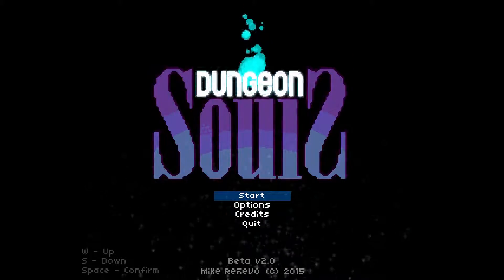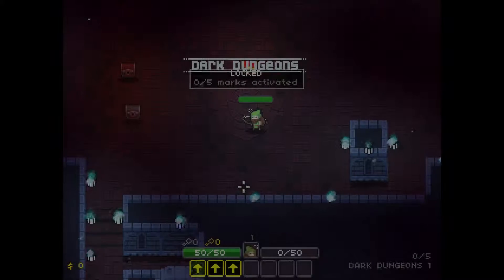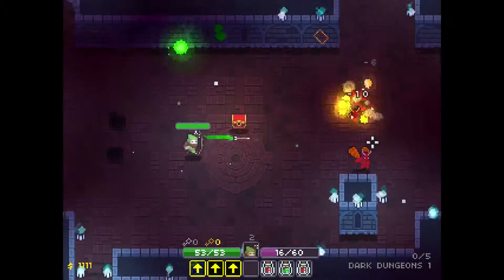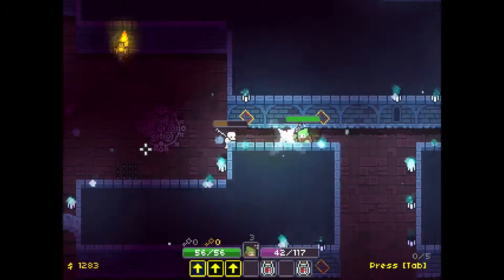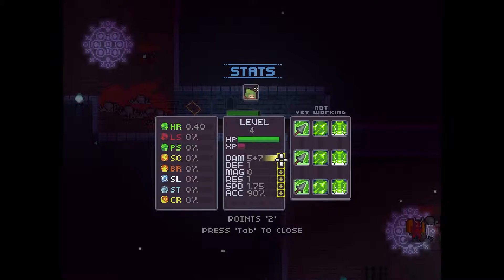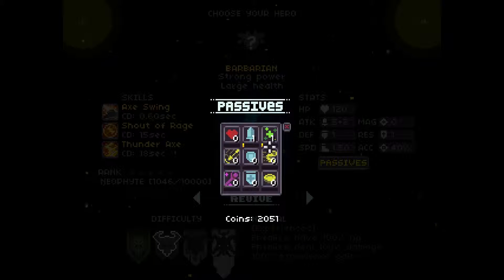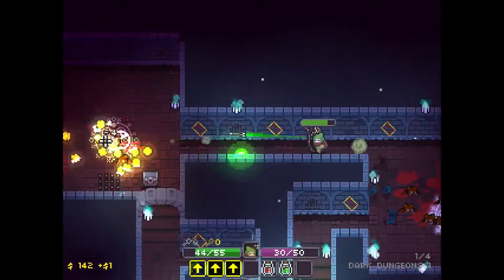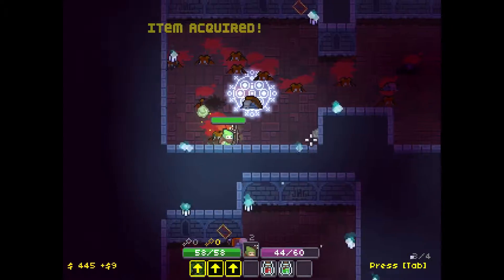Toast Plays: Dungeon Souls Episode 4 [Skeleton King]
We do a lot of good in this episode. Probably the best I've ever done to date. I hope to be able to replicate this amount of success in the near future! The Ranger seems to be our best class!

Cheers,
Toast